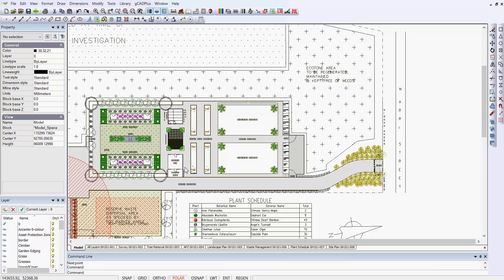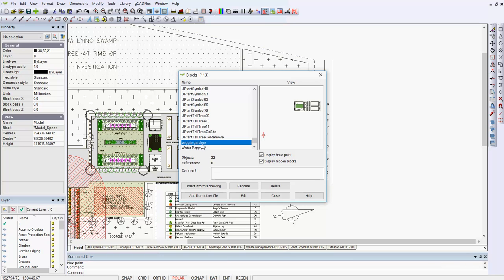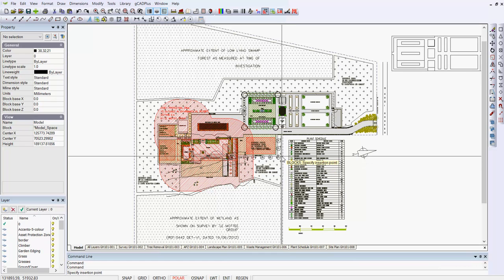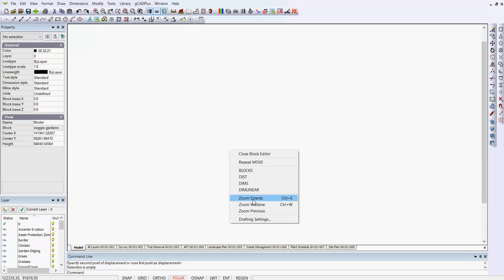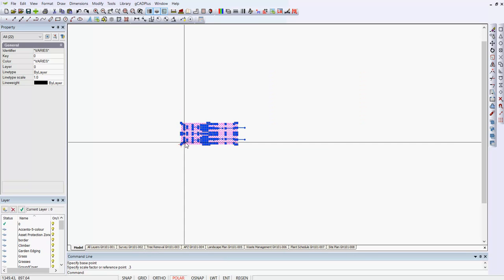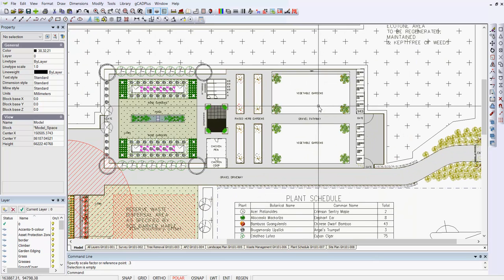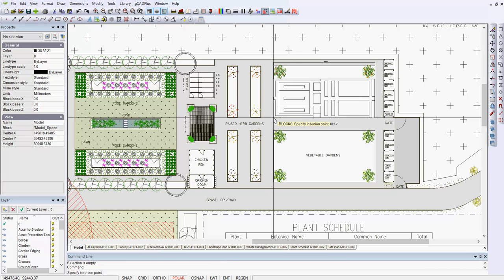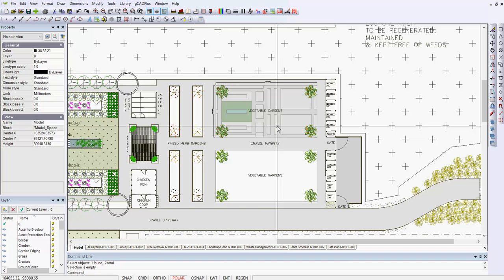Apply differential scaling to a block for a vegetable patch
Use the edit block function to re-scale a block